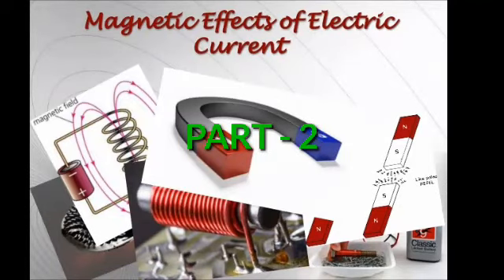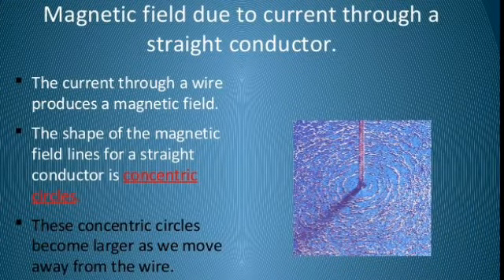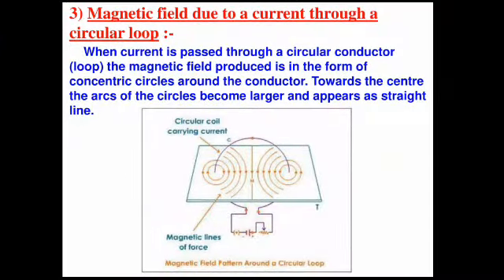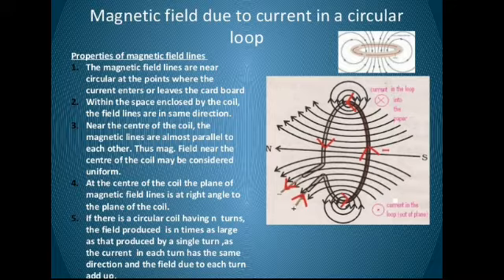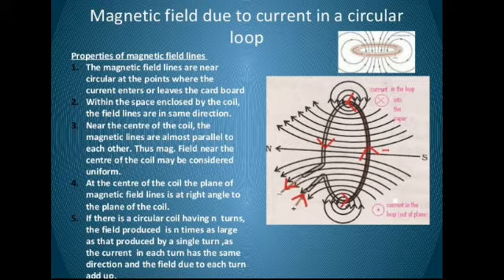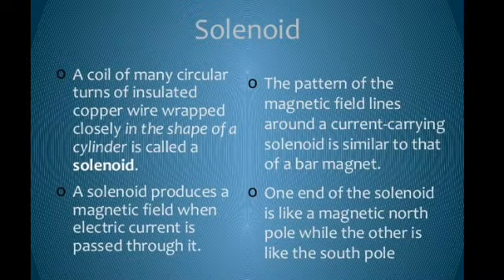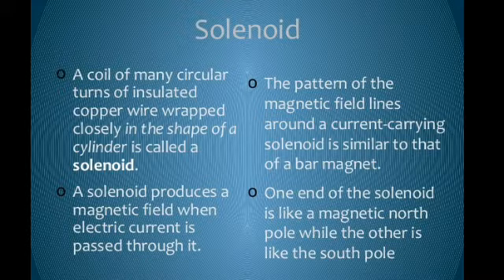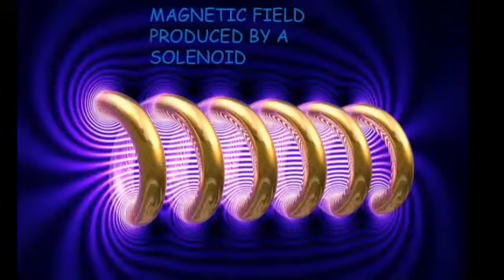Magnetic effects of electric current, Part-2